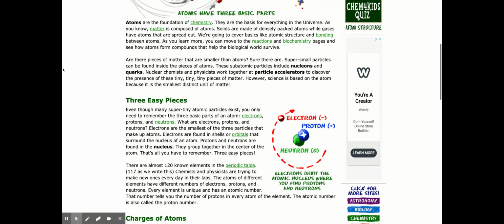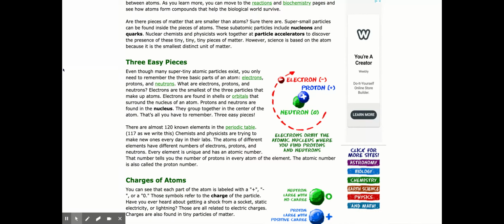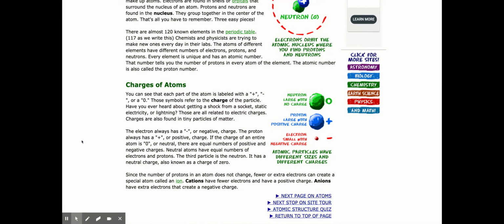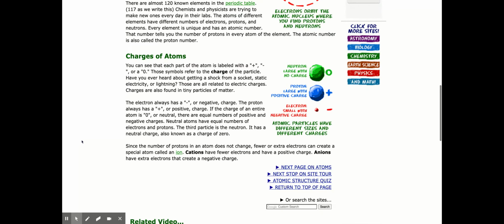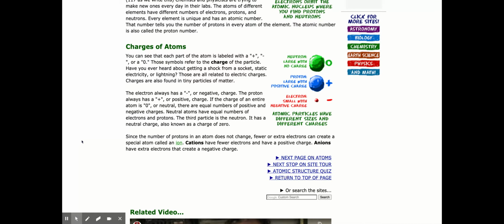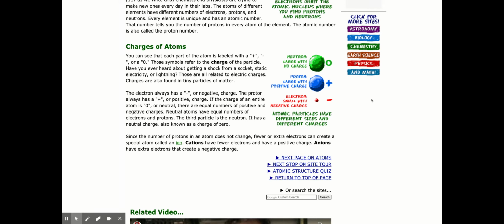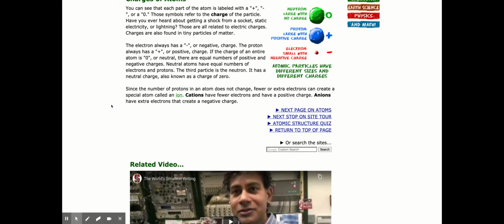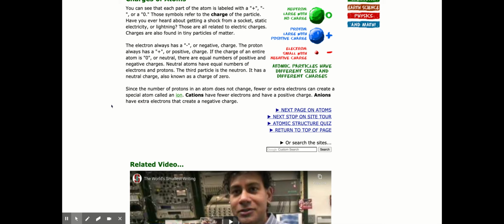Atomic Structure, Jack